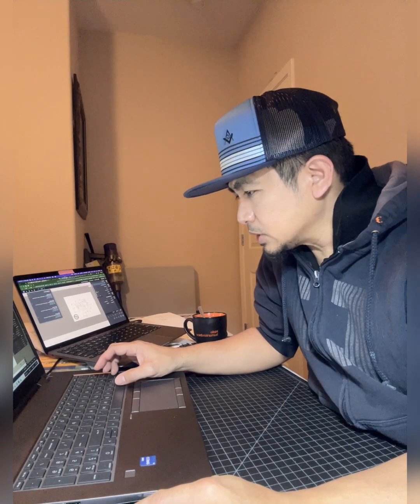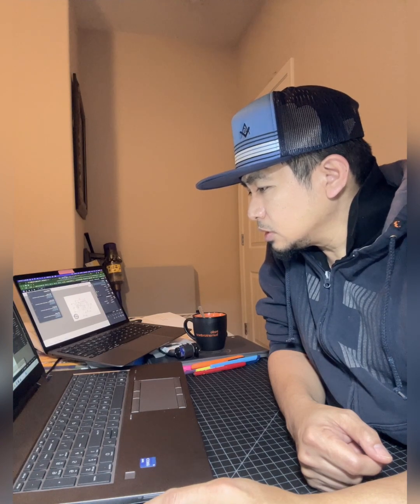Teacher sa America 007 online traching